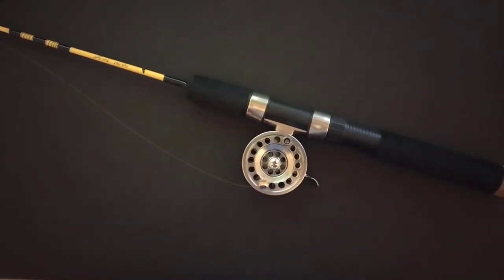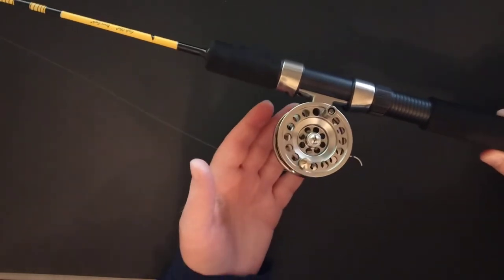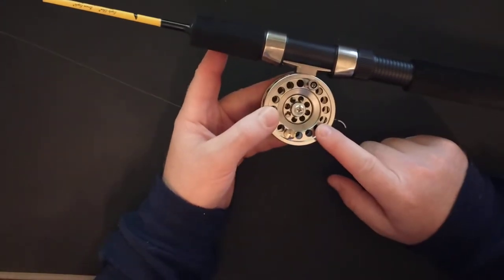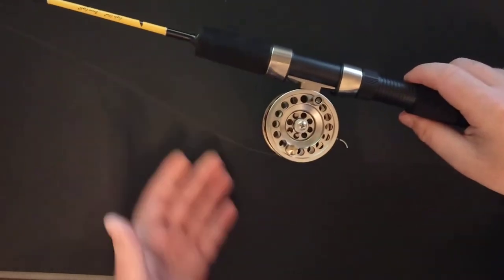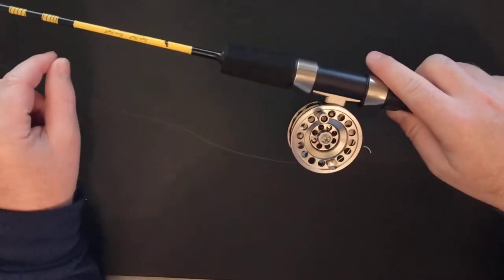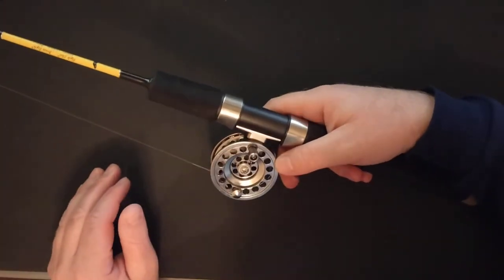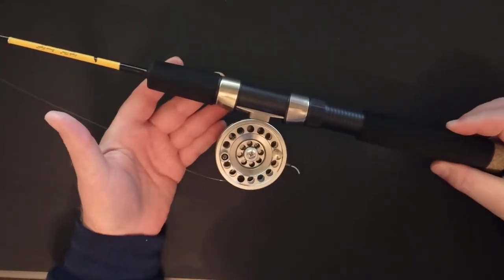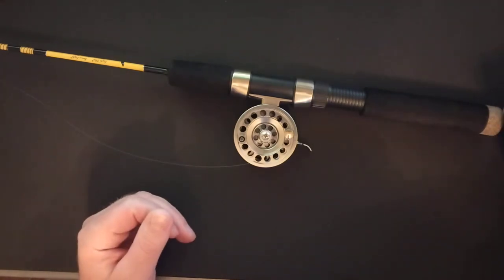Small Ice Fishing Reel/Fly Fishing Reel high quality machined aluminum. 13$